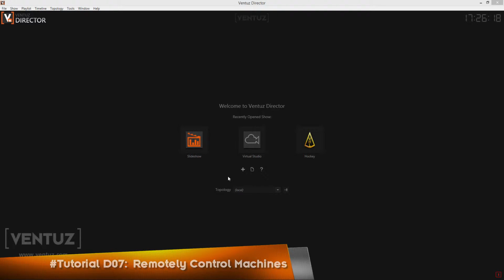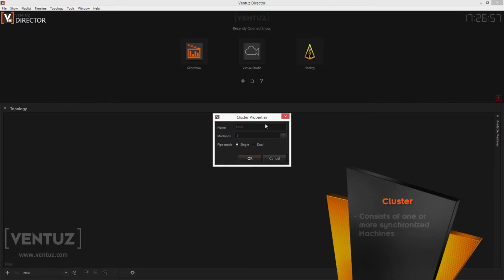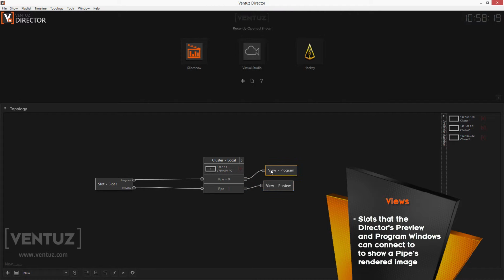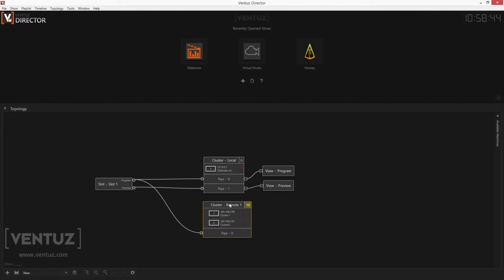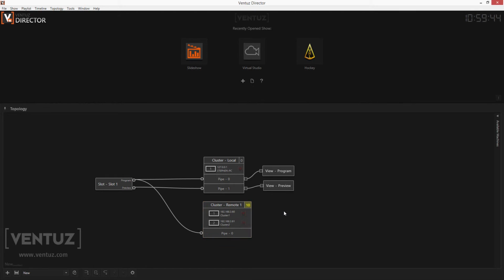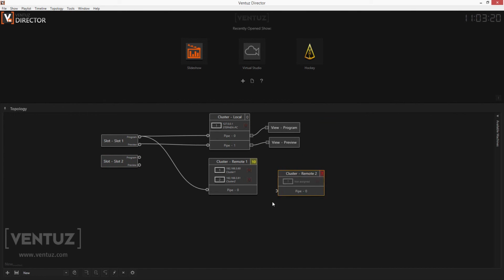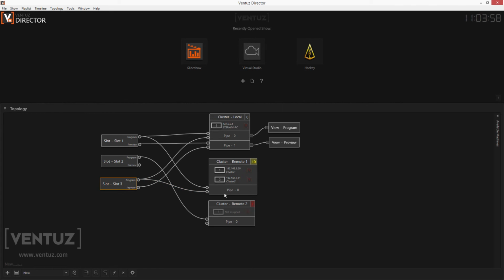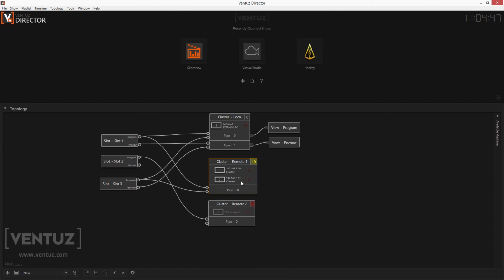Ventuz Director | Tutorial 07 | How to remotely control machines?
This is one of our Ventuz Director Tutorials. This series will give you full insight into the Ventuz Director and show you how to operate it to its full potential.

In this video we will show you how to remotely control a machine cluster from Ventuz Director.